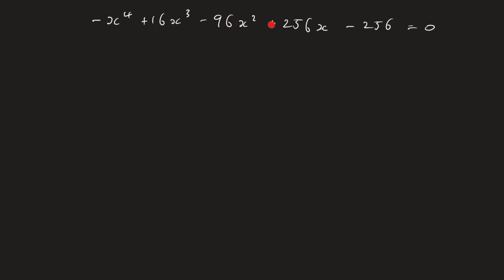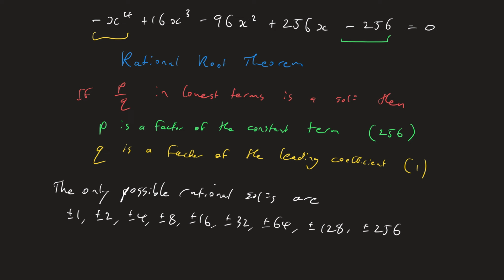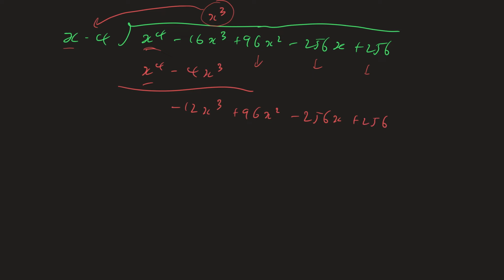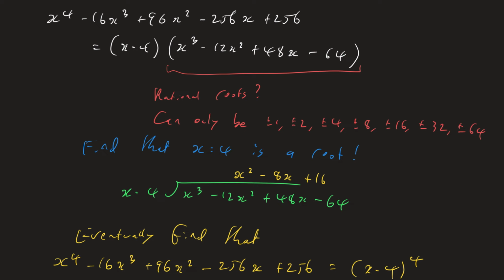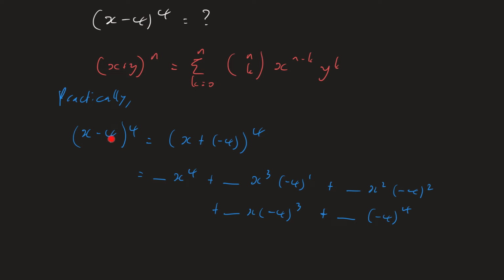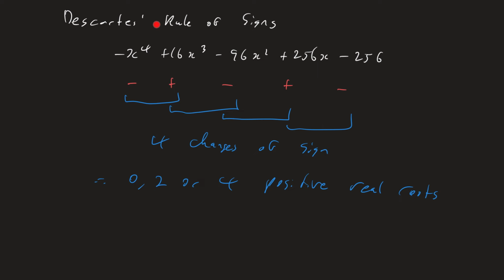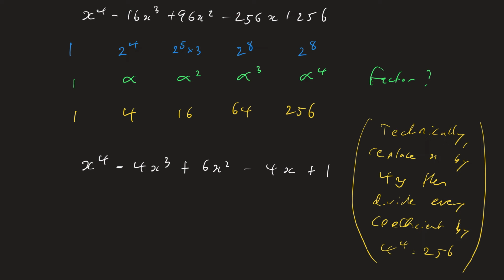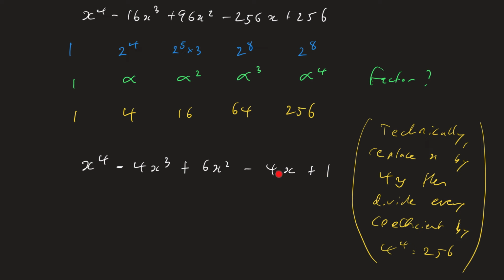Elaboration on Your Daily Epsilon of Math 2023-01-04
A discussion based around today's math problem in the AMS Your Daily Epsilon of Math calendar. The problem is to factor a given quartic equation. Feel free to skip to the parts of interest.

00:00 Calendar
00:13 Problem statement and the Rational Root Theorem
04:03 Divide out factor
08:45 Repeat the process to find all factors
10:16 Using the binomial theorem and Pascal's triangle to compute (x-4)^4
14:48 Descartes' Rule of Signs
17:16 Simplifying the coefficients